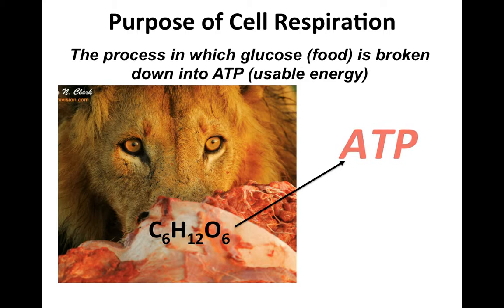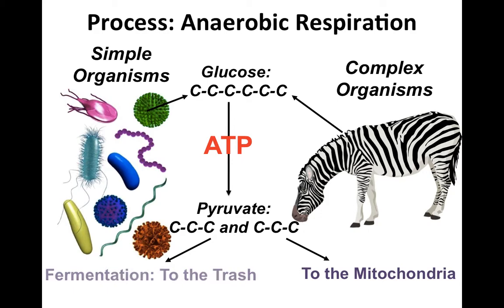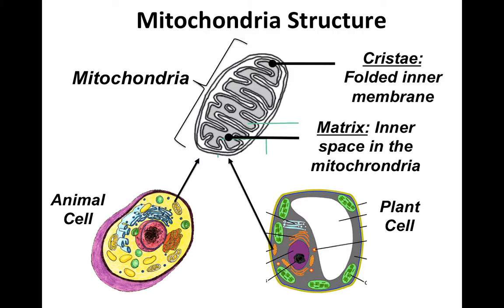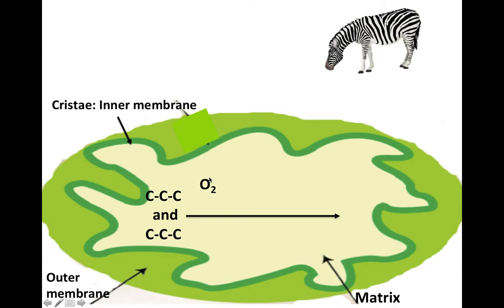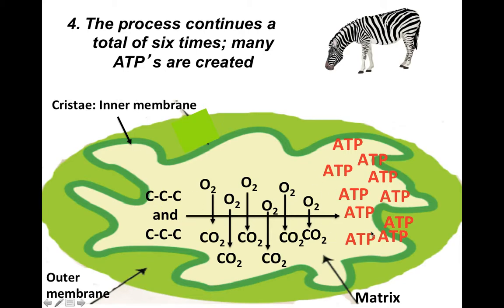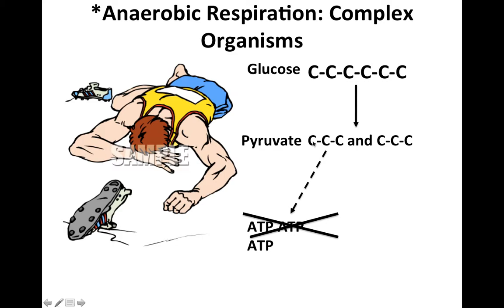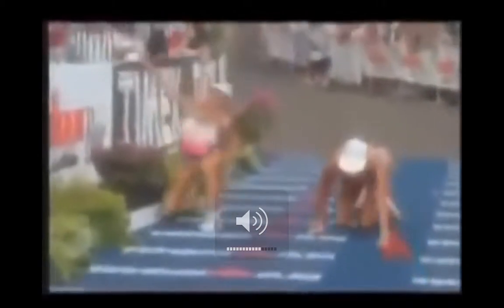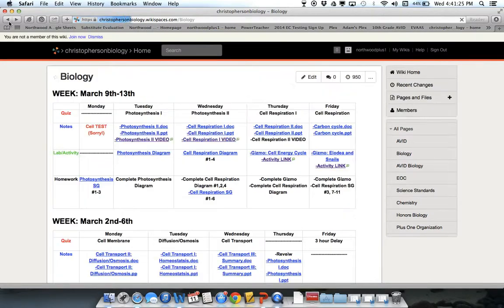Cell Respiration II